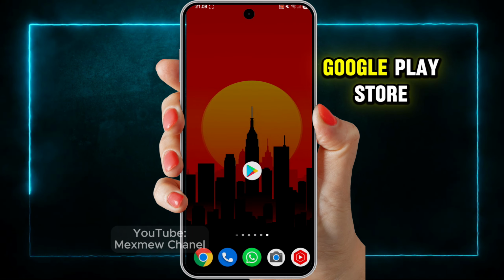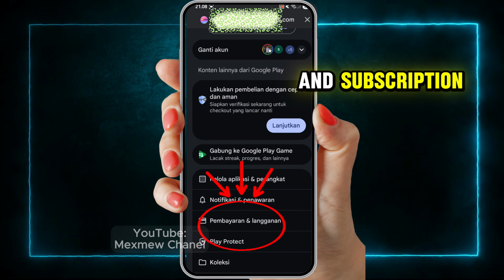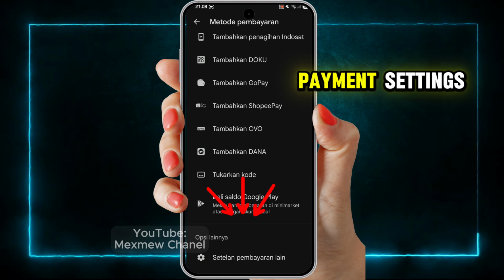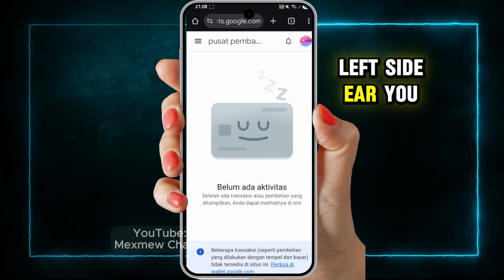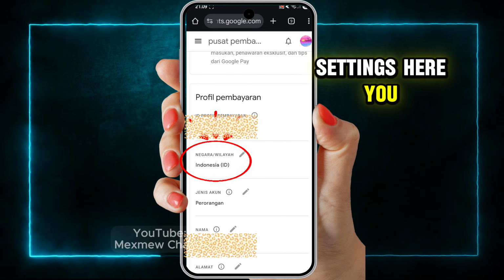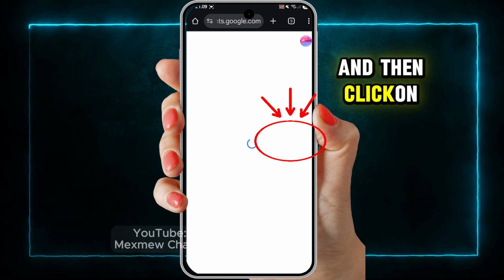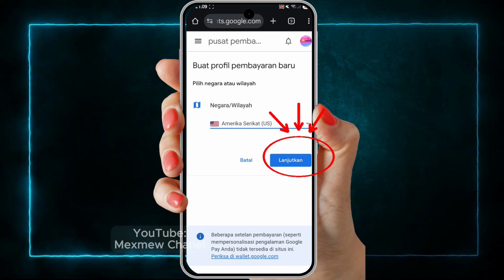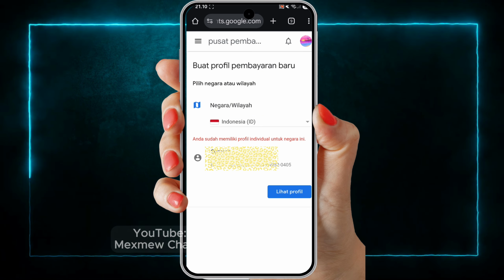How to Change Google Play Store Country | Update Tutorial!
In this video, you’ll learn how to change your Google Play Store country step by step. This guide is perfect if you want to access apps, games, subscriptions, or prices that are not available in your current country.

We explain the official Google Play method, important requirements, and common mistakes that can prevent the country change from working. Whether you recently moved to a new country or want to explore region-locked apps, this tutorial will help you do it safely and correctly.

In this video, you’ll learn:

How to change Google Play Store country on Android

Requirements to switch Google Play country

Why Google Play country option doesn’t appear

How long Google Play country change takes

Important limitations and rules (1-year restriction)

Important Note:
Google only allows you to change your Play Store country once every 12 months, and your payment profile must match the new country.

Tonton juga playlist disini